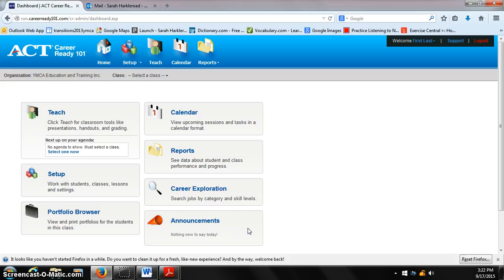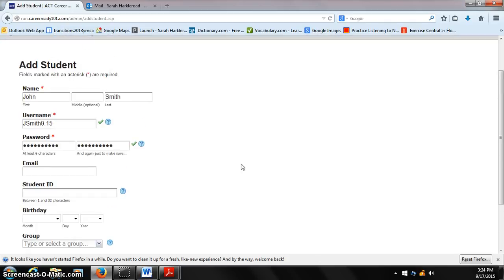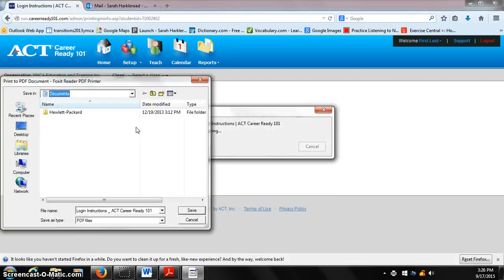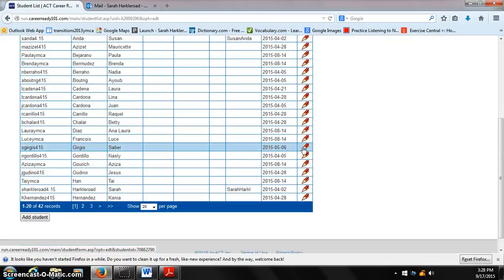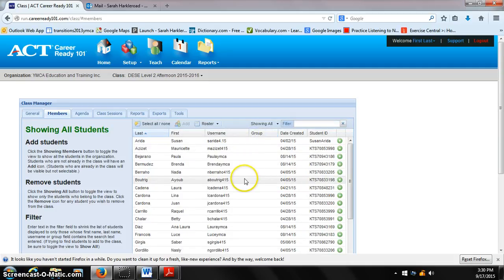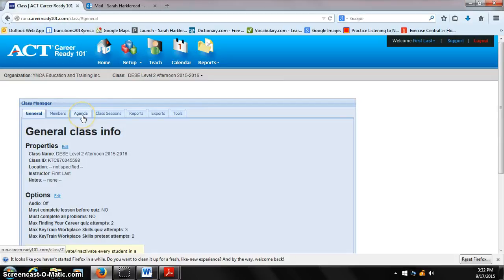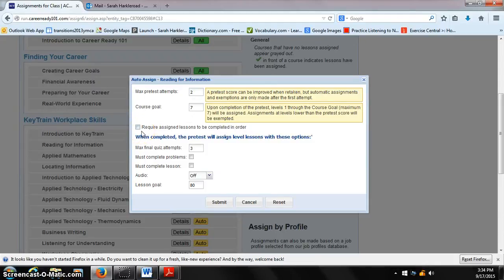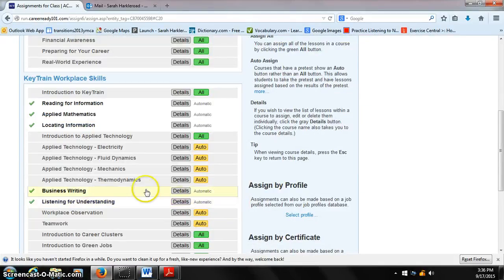CCR 101 Log in Set Up Class and Students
CCR 101 Log in Set Up Class and Students. Shared with permission from Sarah Harkleroad, Director at YMCA International Learning Center in Boston.